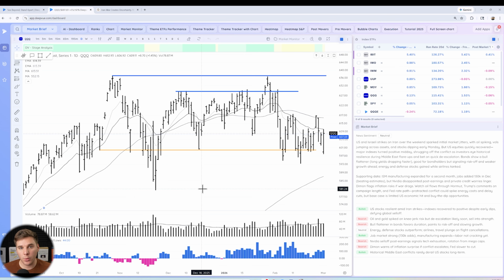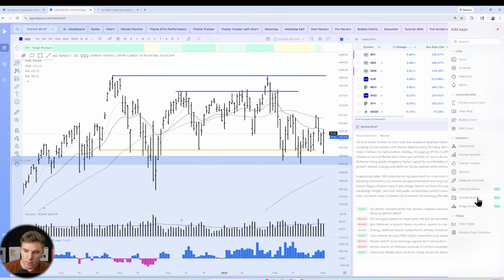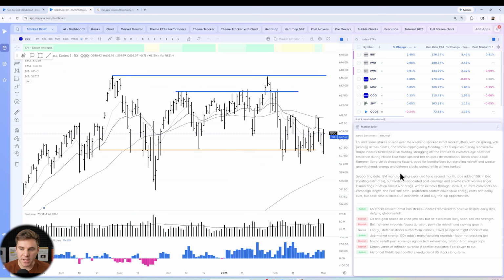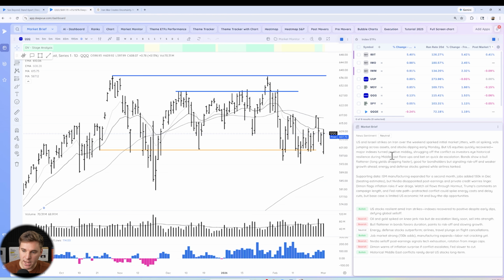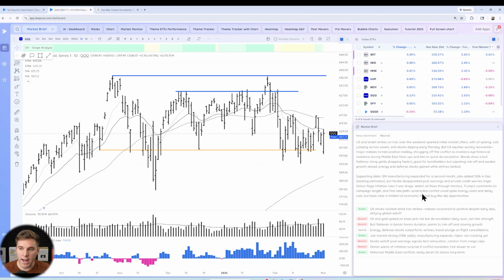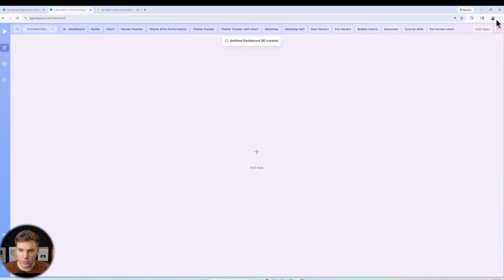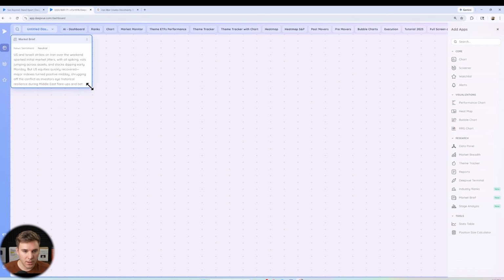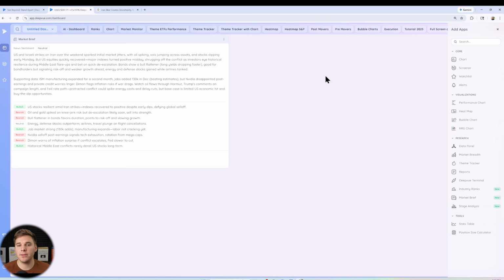A New Way to Find Market News Fast - The Deepvue AI Market Brief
In this quick tutorial, Richard shares how to use the Deepvue Market Brief which is a great ways to identify key news events and build situational awareness.

The Market Brief updates automatically throughout the day as more news comes out.